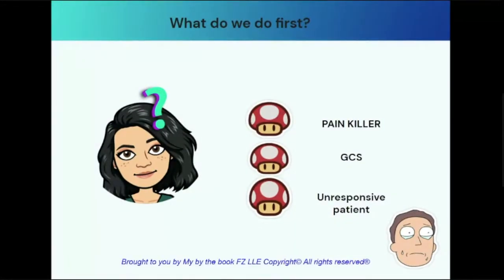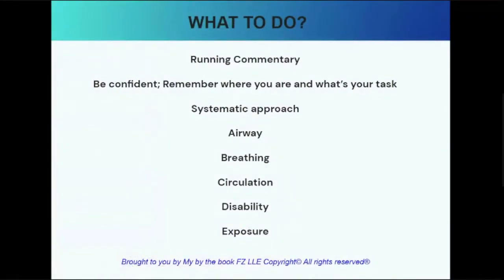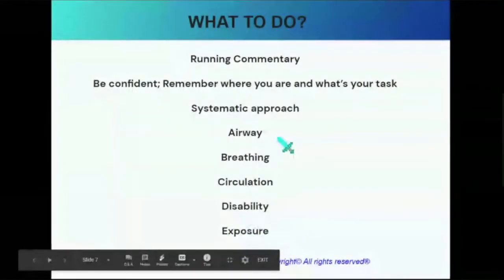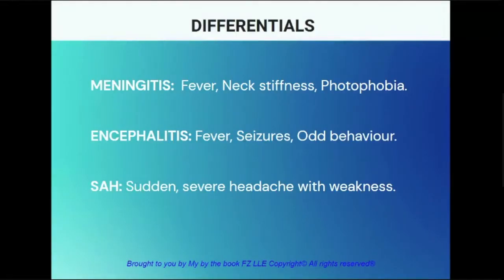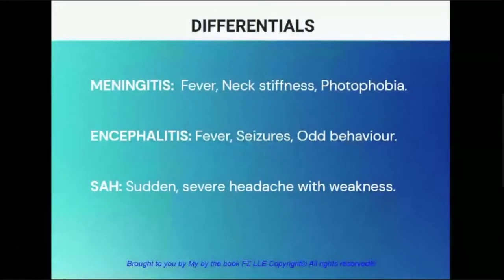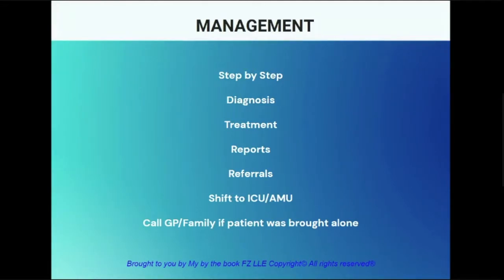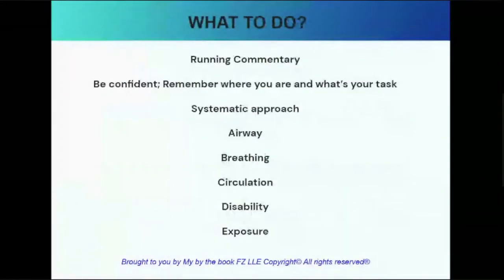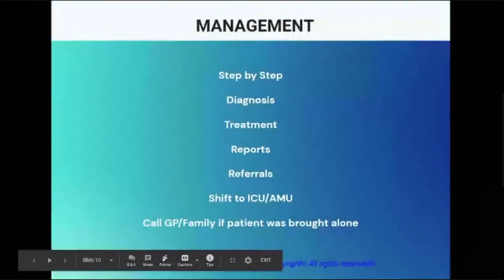Approach to a scenario of Inflammatory Conditions pertaining to the Brain.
This is a recorded live session which was held on 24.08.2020. If you would like to join our live free sessions contact us with any one of the links posted below.

So that you can benefit learning at the comfort of your home.

We've got you covered no matter what !
We , at my by the book constantly update our information and resources in order to save your time.